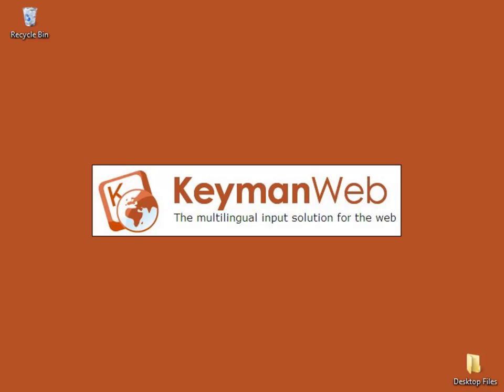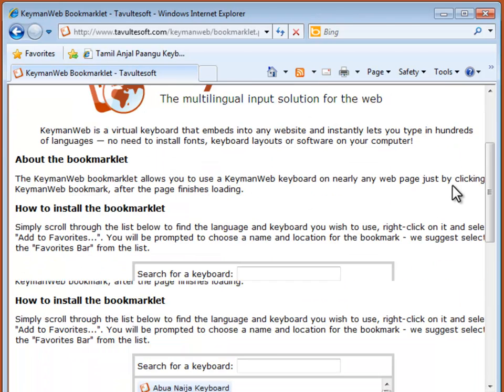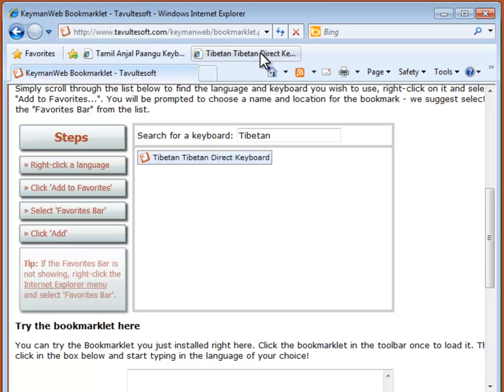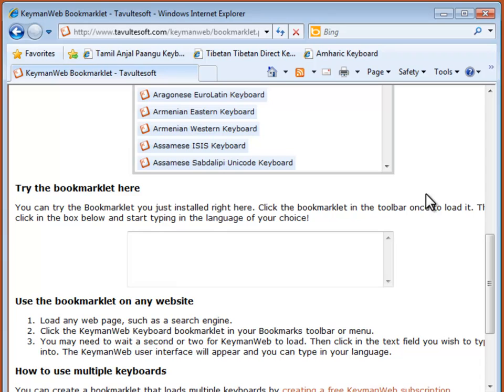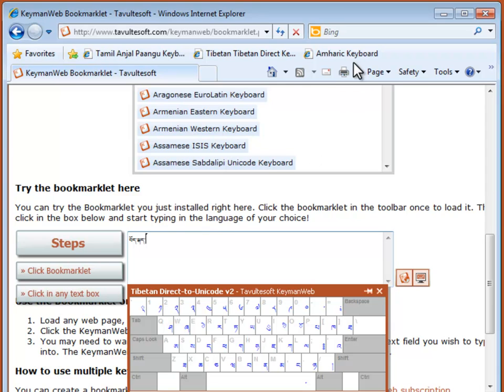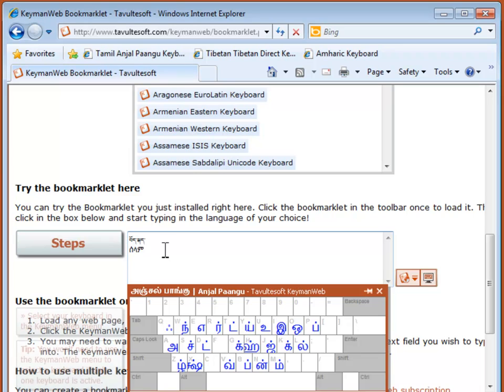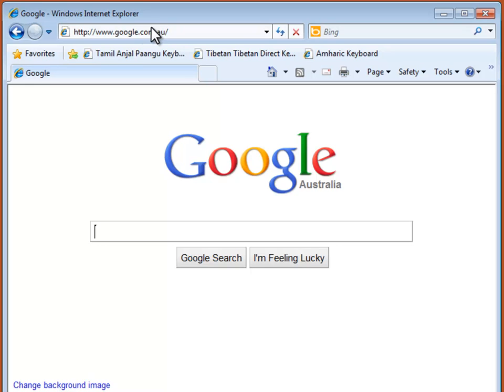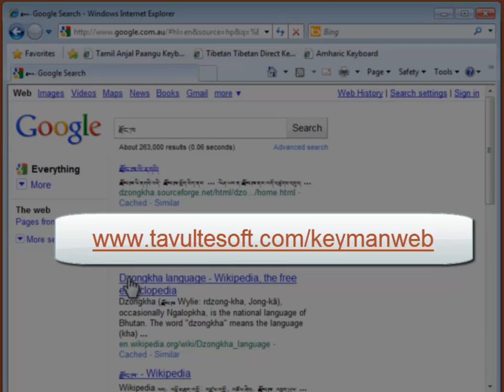KeymanWeb Bookmarklet for Internet Explorer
Learn how to install the KeymanWeb Bookmarklet to type in over 300 languages in any web page.  This video demonstrates using the Bookmarklet with Internet Explorer -- see our other videos for other browsers.